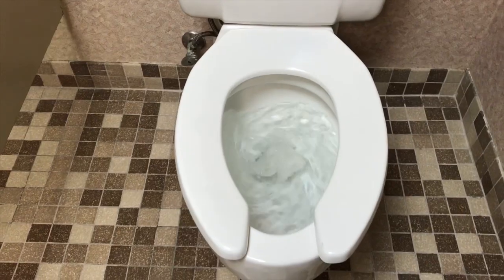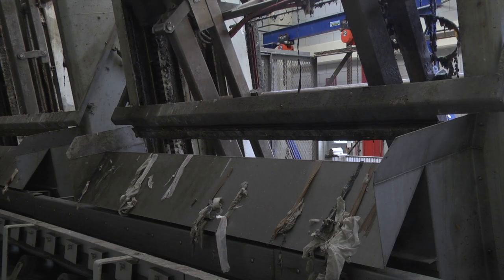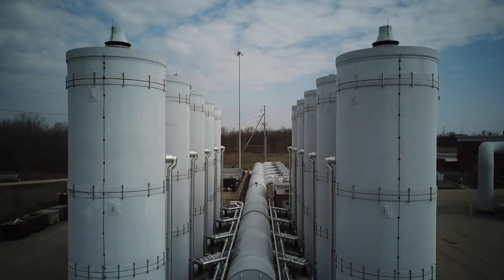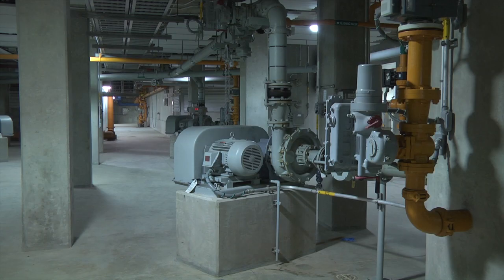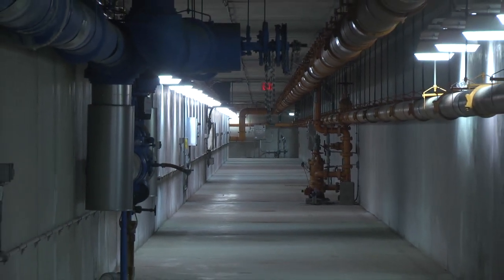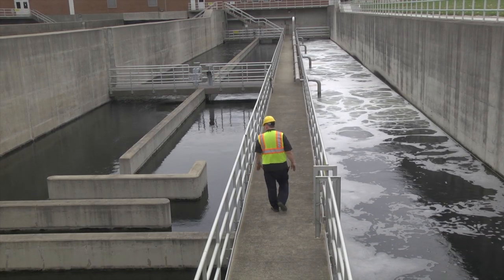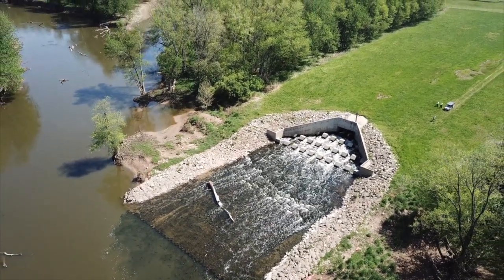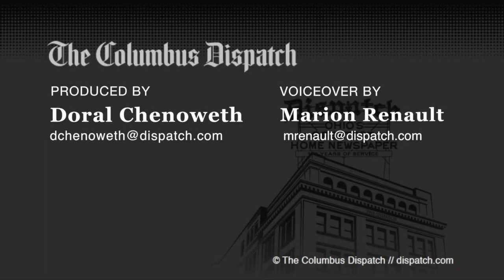Where it goes when you flush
If you flush your toilet in Columbus or any neighboring community, your waste likely goes to the Southerly Wastewater Treatment Plant on Rt. 23 south of town.